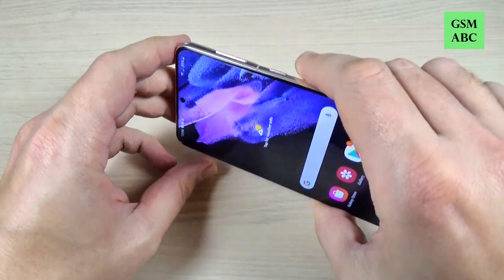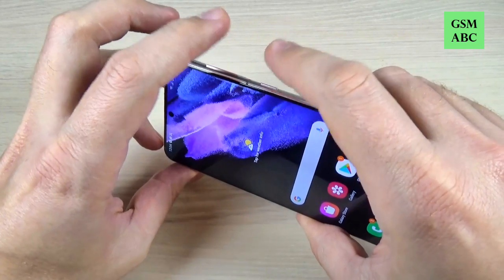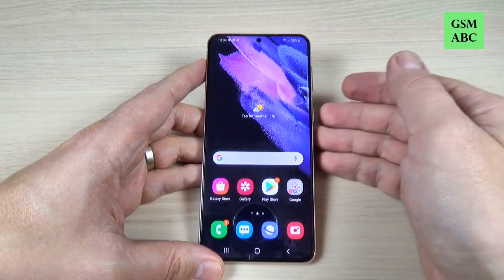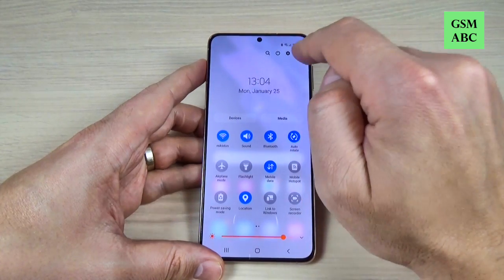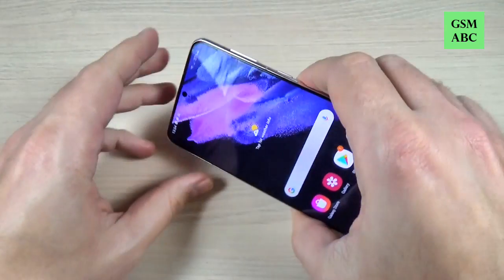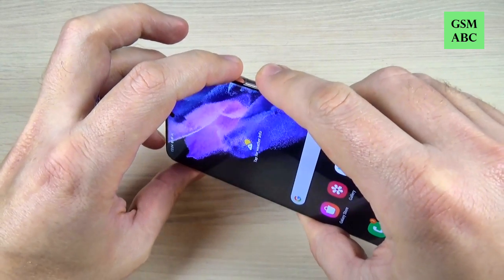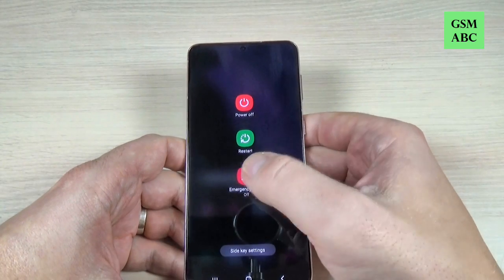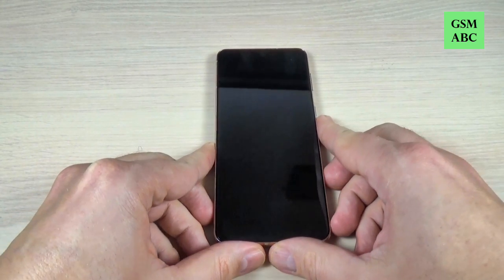How to Turn Off (Power Off) Samsung Galaxy S21 / S21+ / S21 Ultra 5G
In this video tutorial I'll show you how to turn off (power off) Samsung Galaxy S21, S21+ & Ultra (2021) with Android 11.